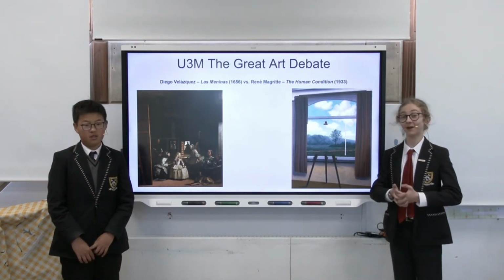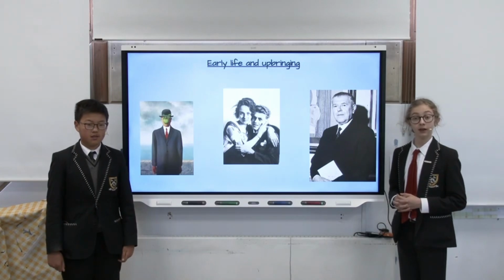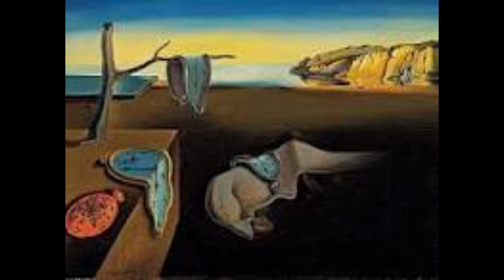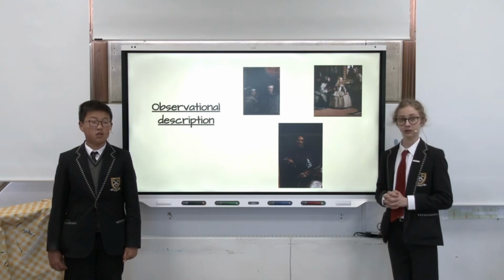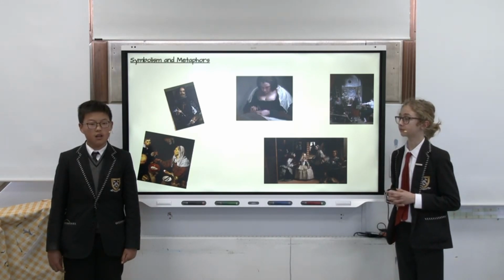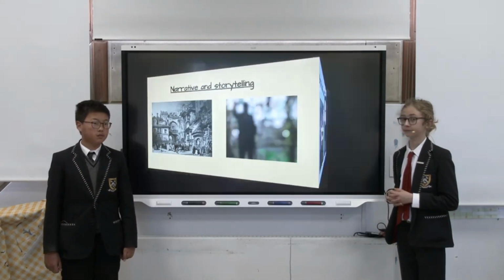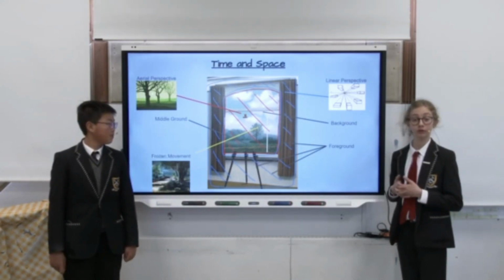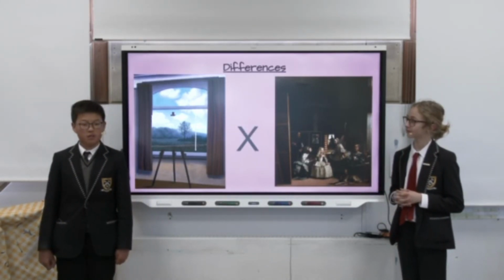The Human Condition by René Magritte VS Las Meninas by Diego Velázquez by James and Leo